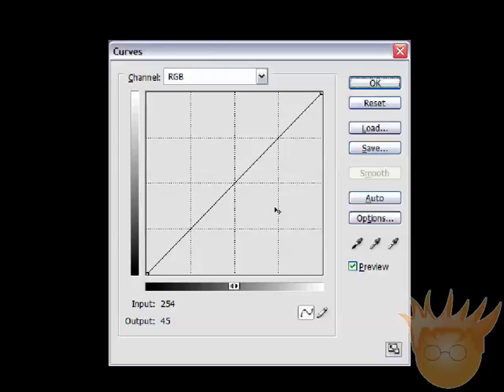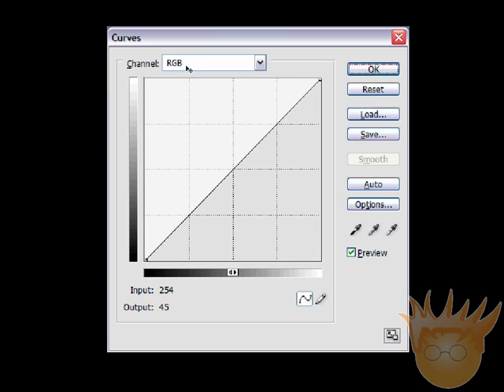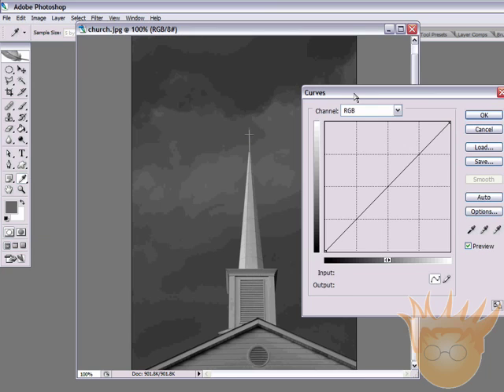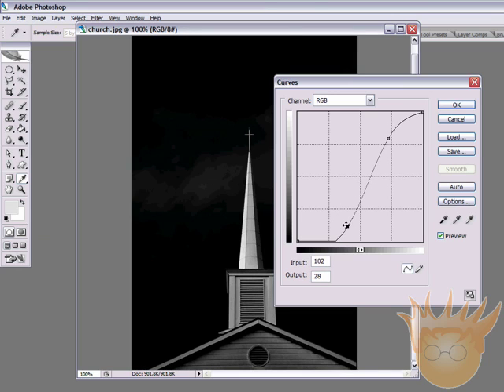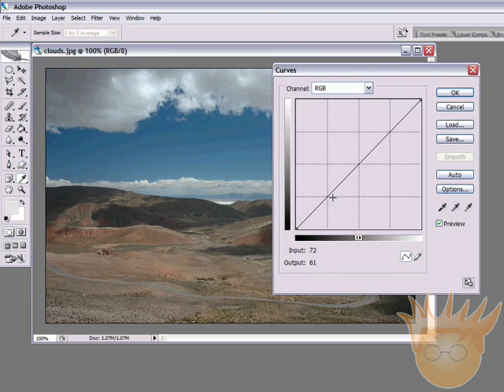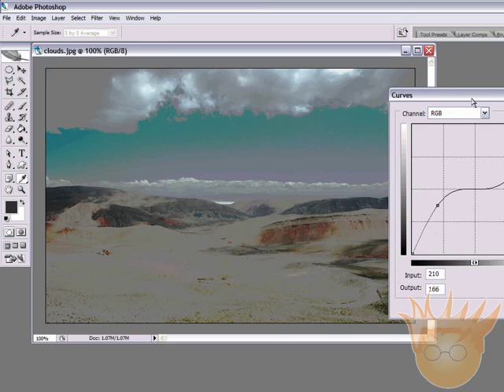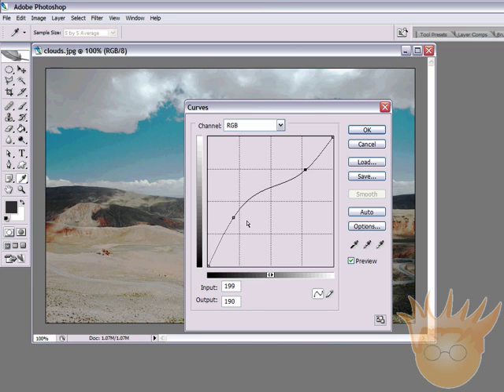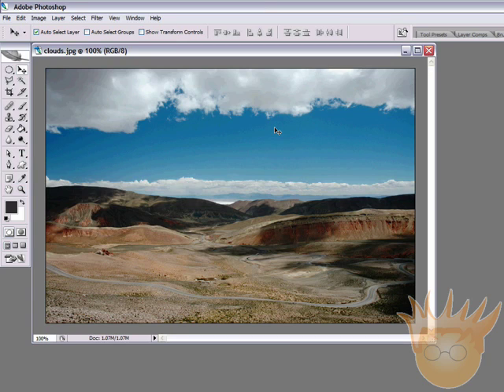Curves :: Photoshop Tutorial Learn the Power of Curves!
Learn the basics of Curves in no time!
for more tutorials!